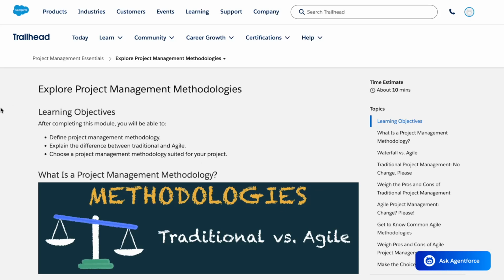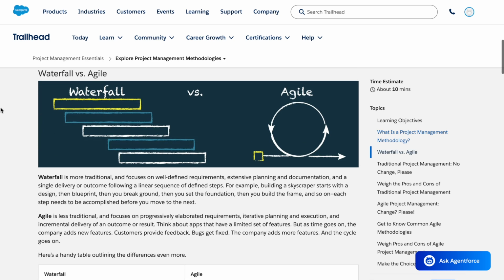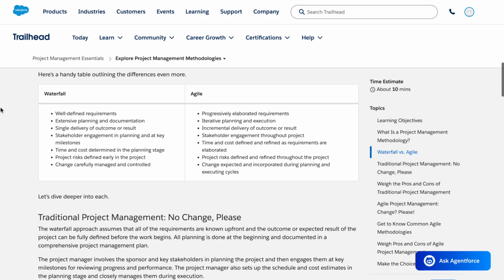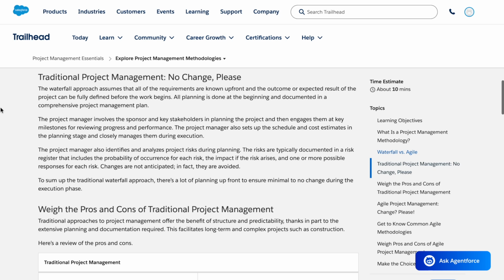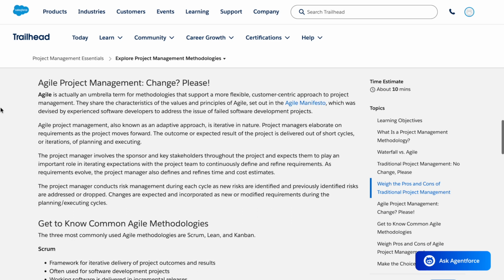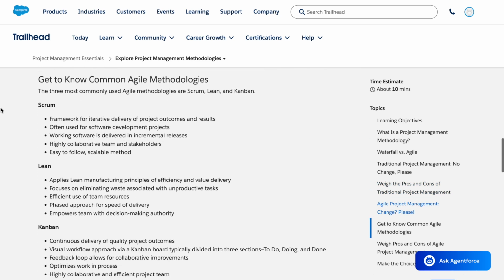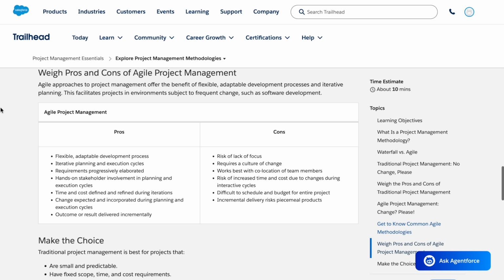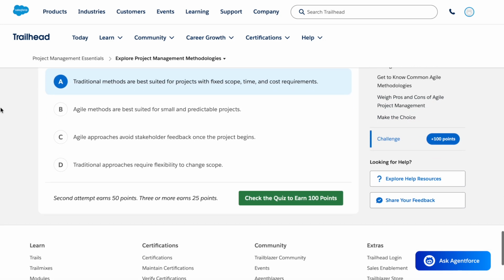Project Management Essentials | Explore Project Management Methodologies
In this video, I complete the lesson 'Explore Project Management Methodologies' from the 'Project Management Essentials' module.
10:40 Answers